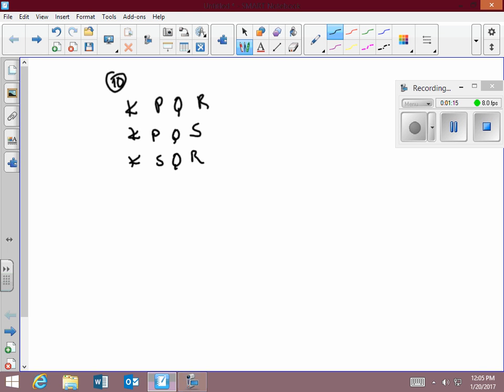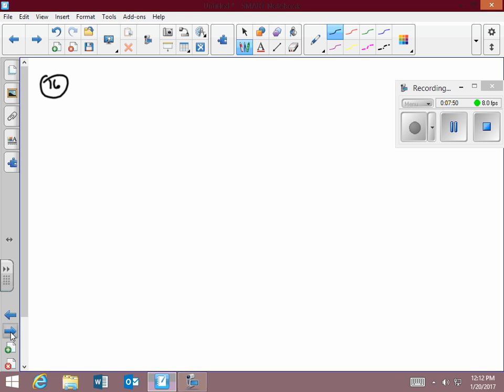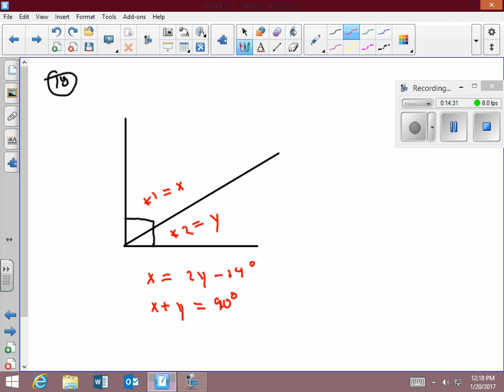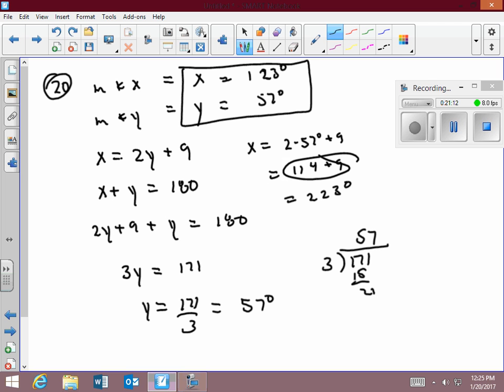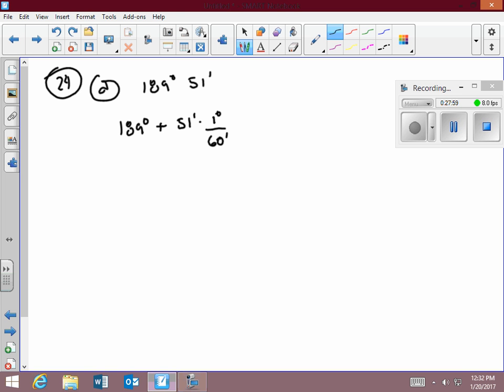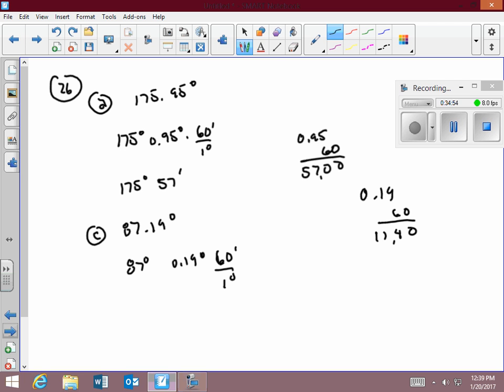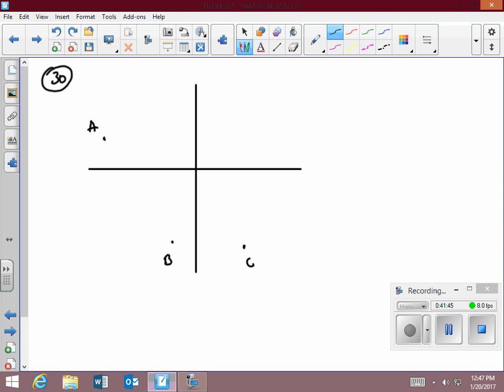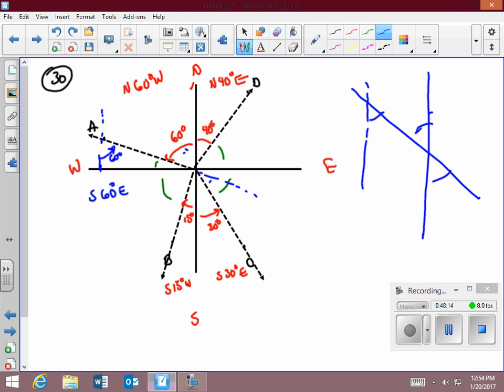January20 college geom